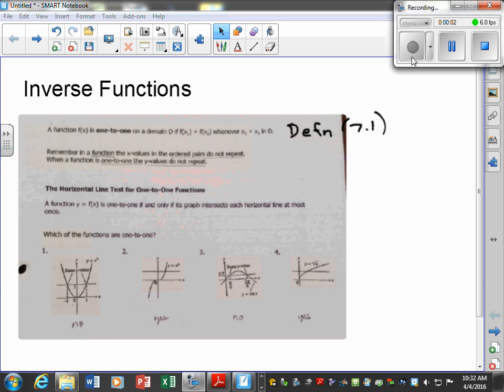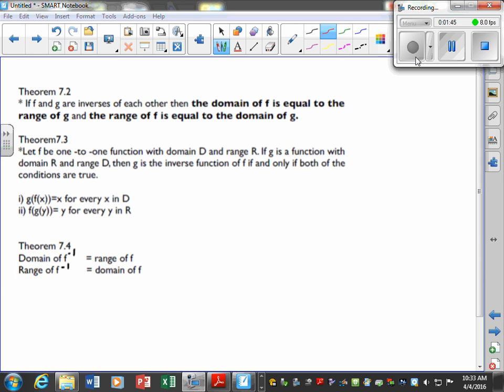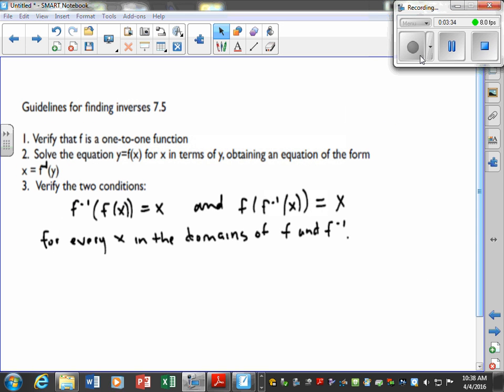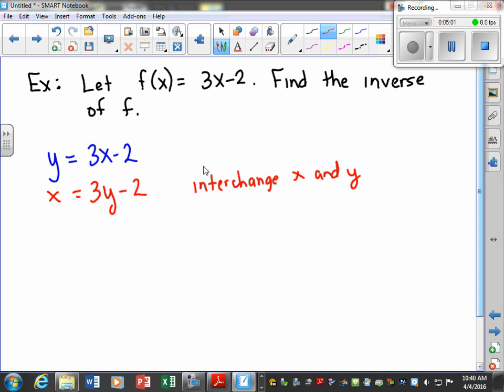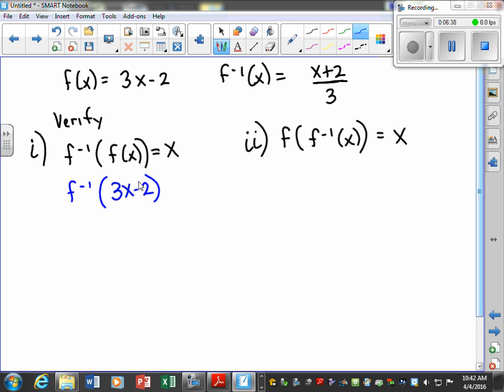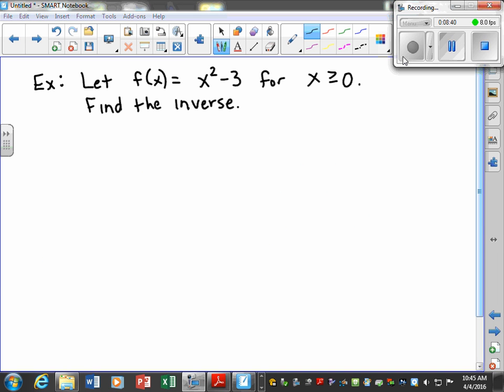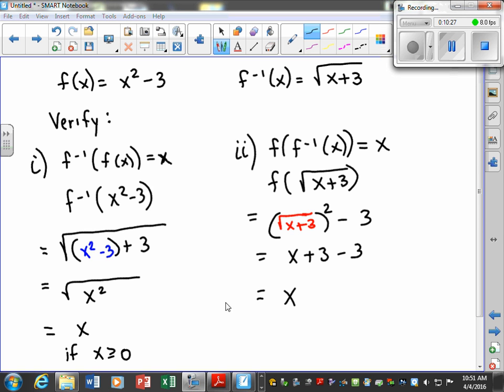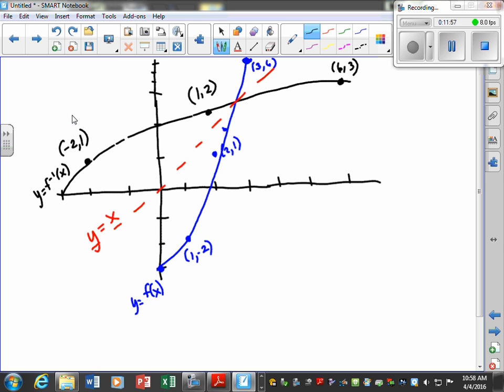Inverse Functions Part 1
Section 5.3 Inverse functions and derivatives of inverse functions(7.1)